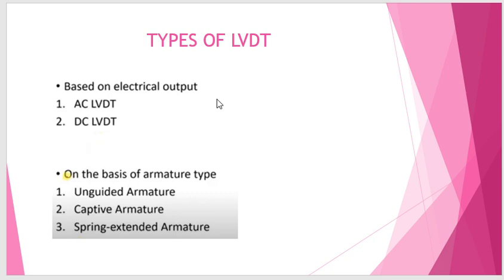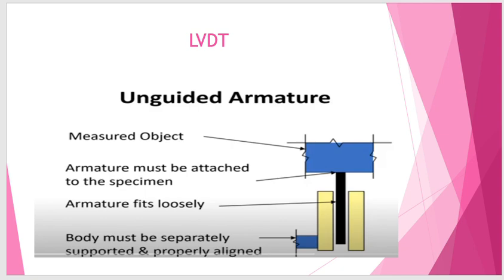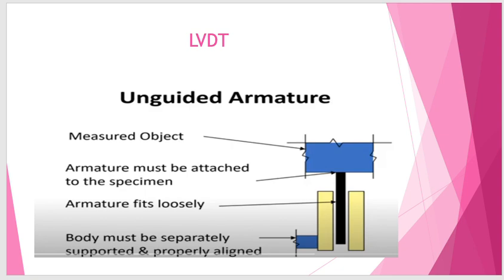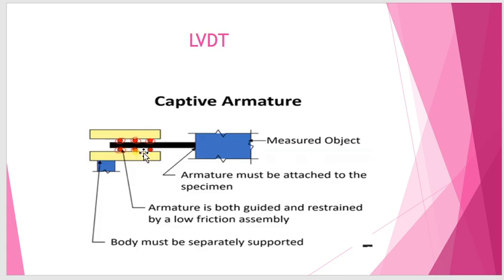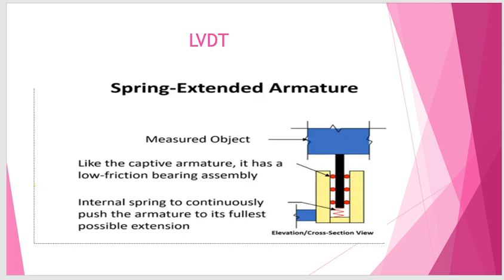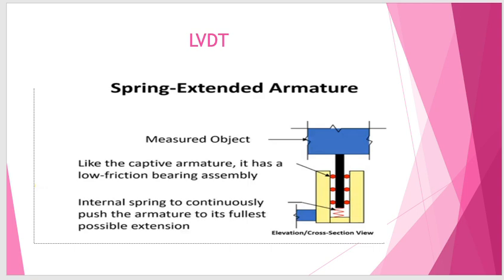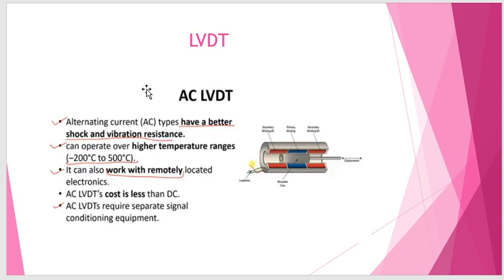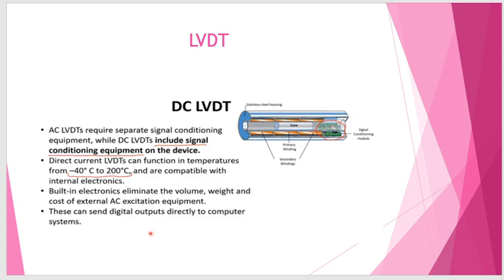Types of LVDT/ Mr. Surojit SarkarAssistant Professor EEE Department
Types of LVDT